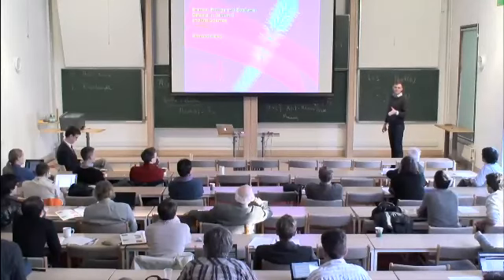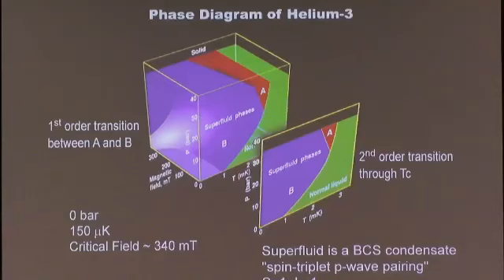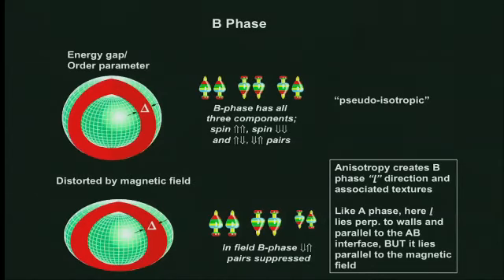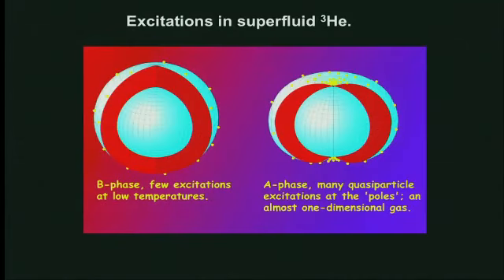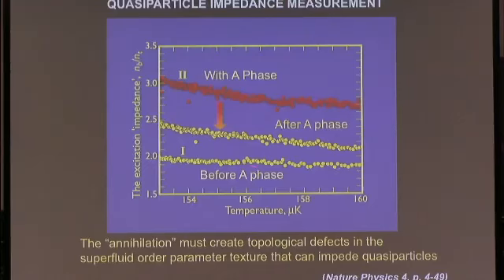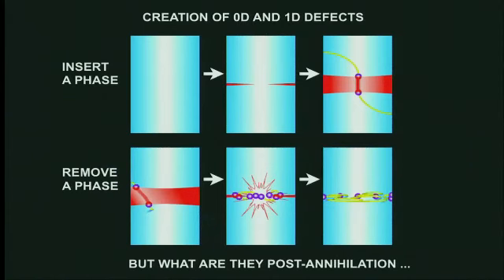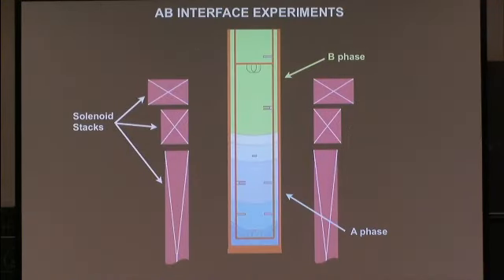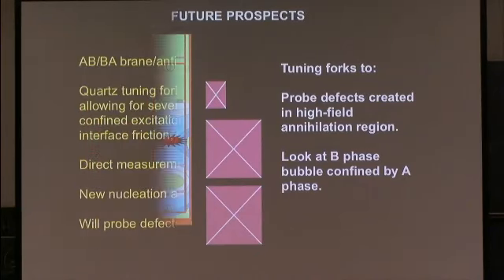Prof. Richard Haley | Branes, strings and boojums; topological defects in helium-3 and the...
Title: Branes, strings and boojums; topological defects in helium-3 and the cosmos
Speaker: Professor Richard Haley (Lancaster University)
Date: 5th Dec 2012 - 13:50 to 14:10